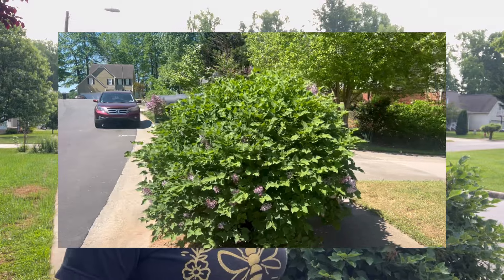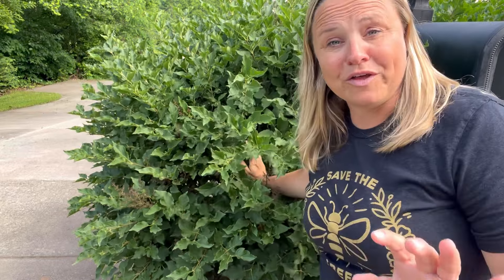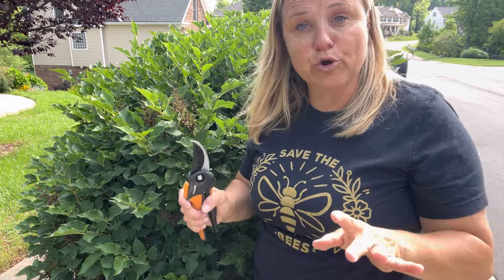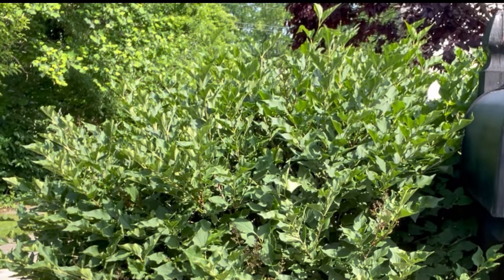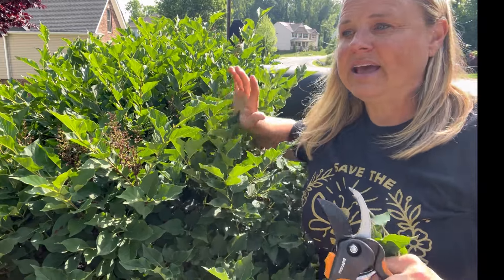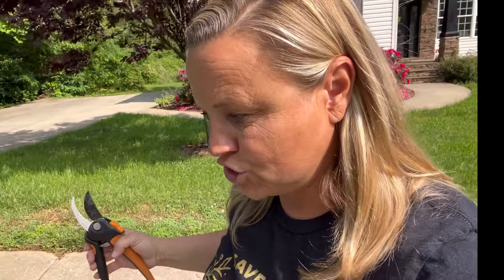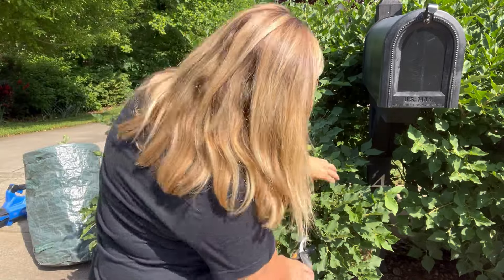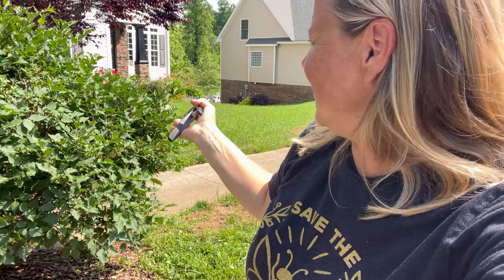PRUNING LILACS & a precious surprise 🪺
Hey y’all! I’m pruning my crazy big Miss Kim Lilacs today and I hope you will join me.
There are a few tips that go along with pruning and I’m sharing those with you. Come spend some time with me in the garden.

Thanks for being here!  I appreciate you!

Happy Pruning,

Zone 8a, North Carolina

If you are interested in learning how to start seeds indoors as a beginner or need a refresher, this course is for you. No matter what time of year it is, you can still start seeds anytime. Copy and Paste this link to find out more and SIGN UP!